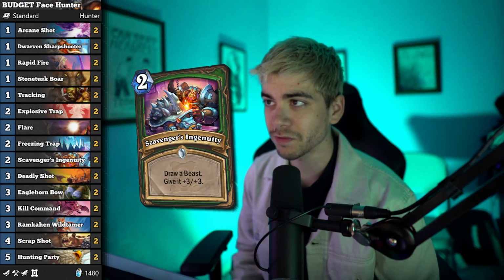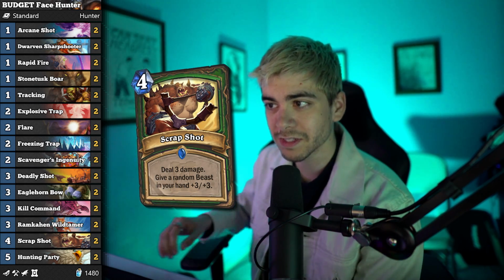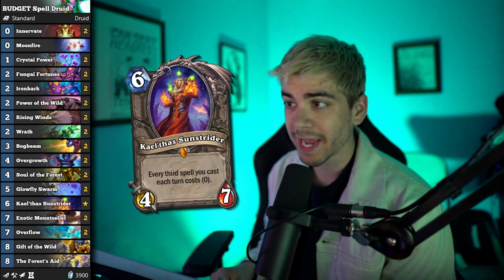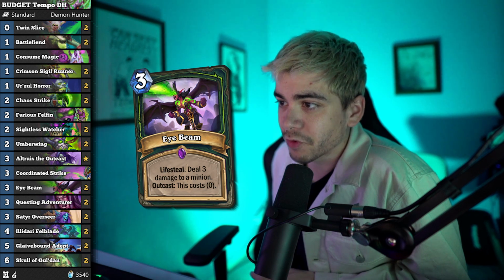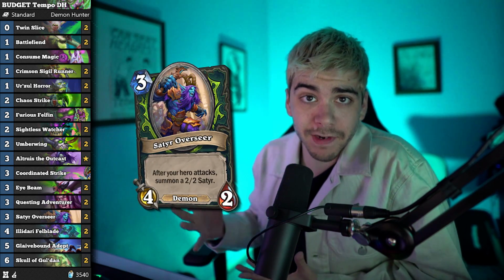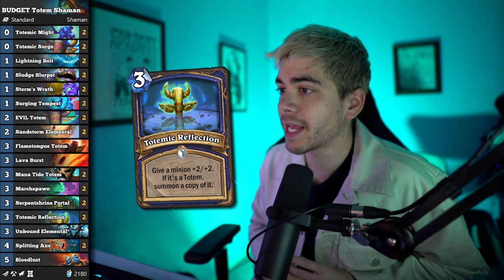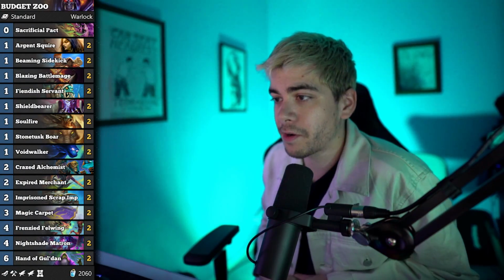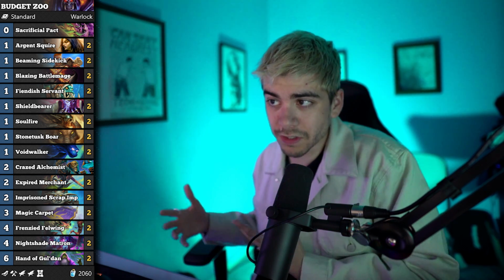5 AMAZING* Budget* Decks for Ashes of Outland - Hearthstone Expansion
CODES ARE BELOW!

Ashes of Outland has been out for about a week today, so I thought I'd cover some of the decks that are doing pretty nicely and are fairly budget!

Asterisks are because I've learned that "BUDGET" means very different things for everyone and has no REAL parameters. Same with "Amazing".

BUDGET ZOO:
AAECAf0GAqMBoQYOMIgF9QXiBs4HtZ8D/aQD/acD+a4DsLYDurYDtbkDtrkDx7kDAA==

BUDGET TEMPO DH:
AAECAea5AwTMugPYuwPUyAP/yAMNlwaLugOjuwPXuwPgvAONvQO6xgPHxgPZxgP3yAP5yAP+yAOcyQMA

BUDGET SPELL DRUID:
AAECAZICBNMD05wDsawDrroDDf4B/QL3A8QGuZQD4p8D26UD+bUD5boD6LoD7LoD7roD77oDAA==

BUDGET FACE HUNTER:
AAECAR8AD6gChwTJBIgF7QaAB5cIxQj+DOyWA+ueA52lA/yvA/m6A/+6AwA=

BUDGET TOTEM SHAMAN:
AAECAaoIBIYG4AbwB5MJDfkDgQS+BsaZA52jA8+lA9qlA/mlA7WtA7atA9u4A5a5A5i5AwA=

■■■Gear■■■
☞ RGB LIGHTING

■■■More Gear■■■
☞ MICROPHONE ARM
☞ AUDIO INTERFACE

Testing how tags in the description affect the views of the video. In theory all the words in here help to rank the video and show it to more people so lets try this.

About Dekkster
Hey, I'm Dekkster and I play games. If you like Hearthstone gameplay and watching cool quests, this is the channel for you. Enjoy!